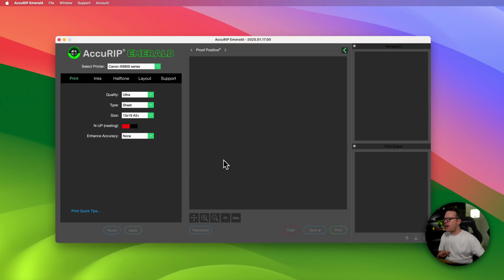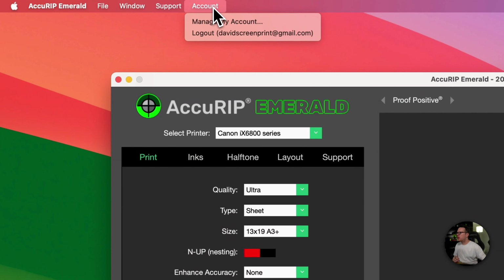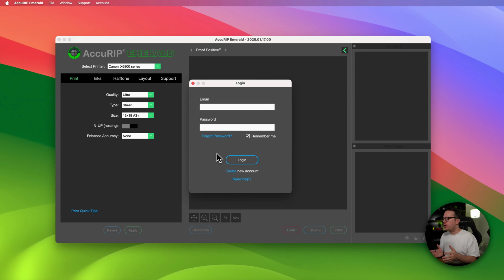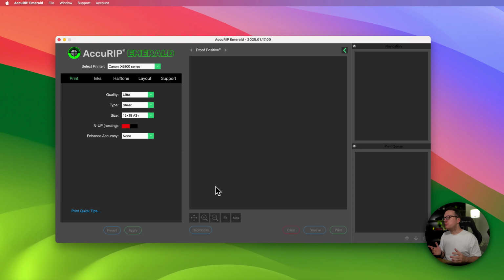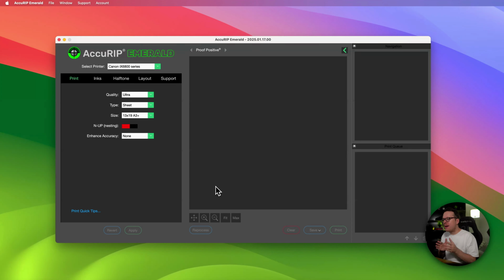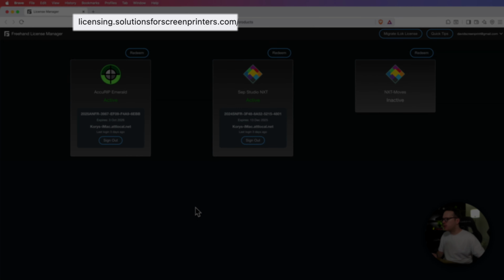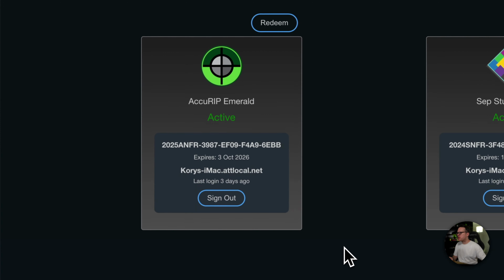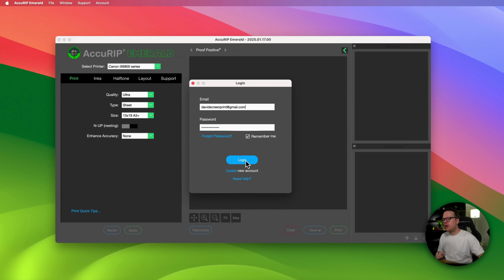How to Transfer Activation of Freehand Software - AccuRIP and Sep Studio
Transcript:
Hey there, today I’m going to show you how to transfer Freehand software from one computer to another. This will be the same for AccuRIP Emerald and Separation Studio NXT on both Mac and Windows. If you still have access to the computer you want to deactivate, go to the account menu and click Logout. Next, on the computer you want to move the software to install the software, open it, and log in with your Freehand License Manager account. Now you’re ready to go! If you do not have access to the computer you want to deactivate go to licensing.solutionsforscreenprinters.com, log in with your account, and sign out the previous computer from the dashboard. You can now log in on the new computer. Happy Printing! Freehand and you, together we got this.